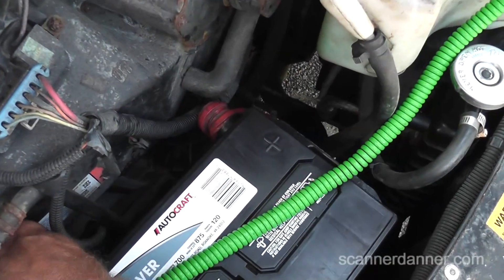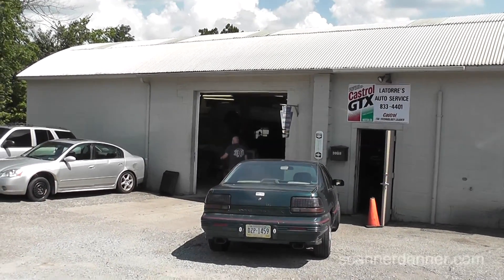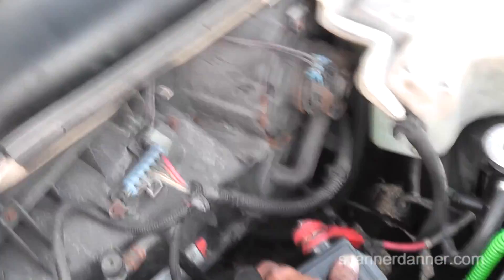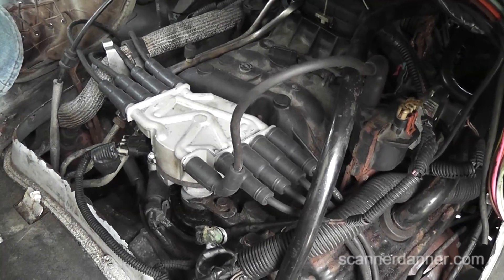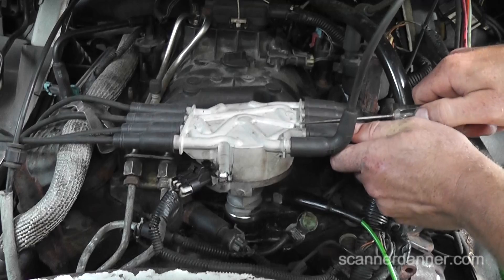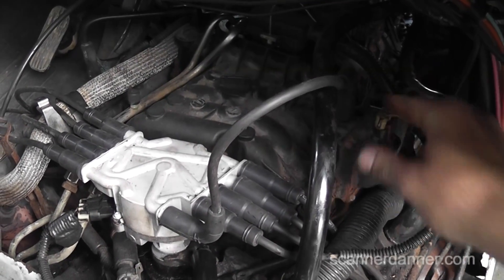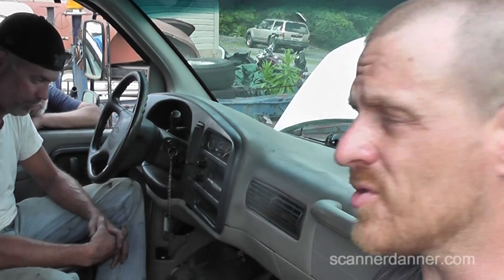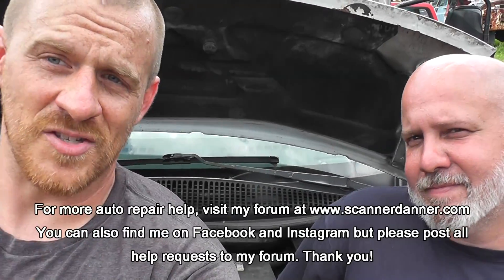1998 Chevy Van 5.7 No Crank and Misfire Troubleshooting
The first part of this video is a no crank diagnosis. After getting it running we perform a cylinder drop test to identify the misfiring cylinders. A simple incandescent test light is all that was used.

Symptoms
  - engine does not crank
  - starter clicks but does not engage
  - multiple cylinder misfire when running (constant)

Fix
  - clean corroded and loose battery positive cable